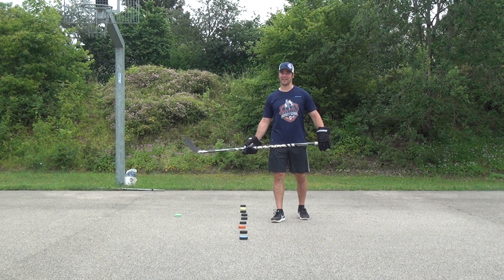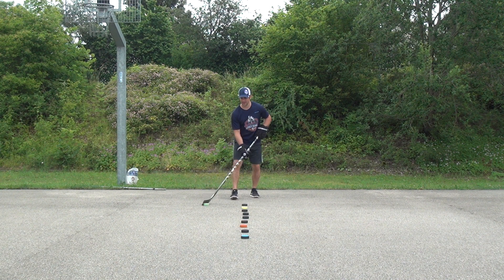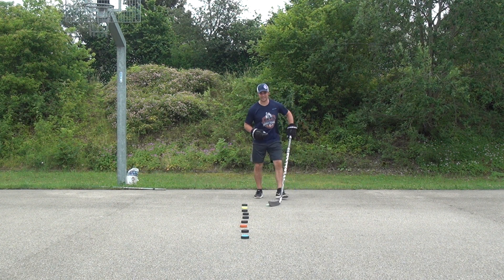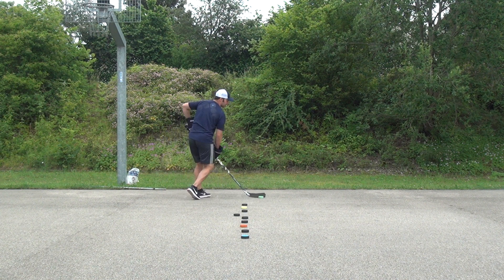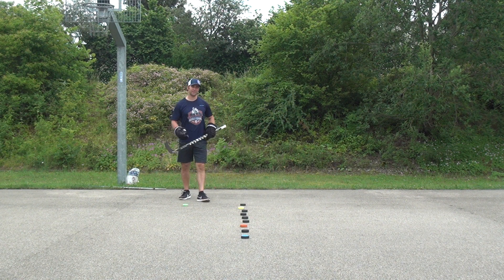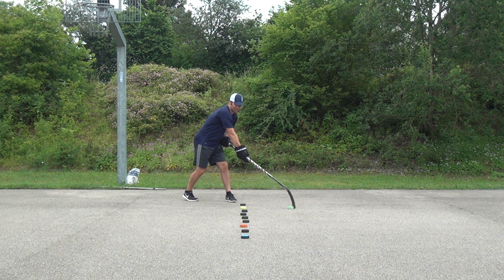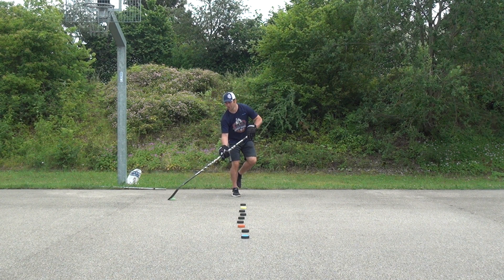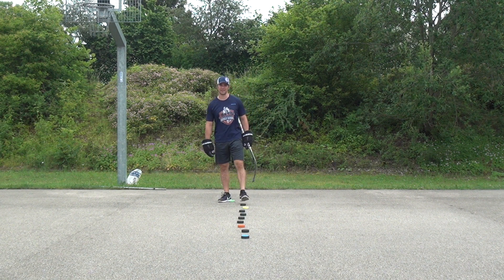Hockey Stickhandling Series Part 4: Quick Hands!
Four variations of a hockey stickhandling drill to improve puck feel and coordination. Each variation becomes more challenging!
1. Normal (forehand to backhand)
2. Only forehand
3. Only forehand side toe drag
4. Only backhand

Marcel's Hockey School: Training, Tipps und Tricks rund um's Eishockey um euch zu helfen ein besserer Spieler zu werden!

Marcel's Hockey School: hockey training drills and advice to help you become a better player!